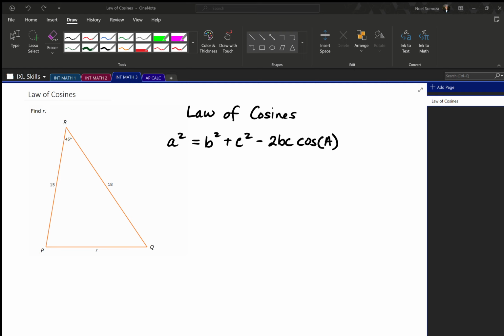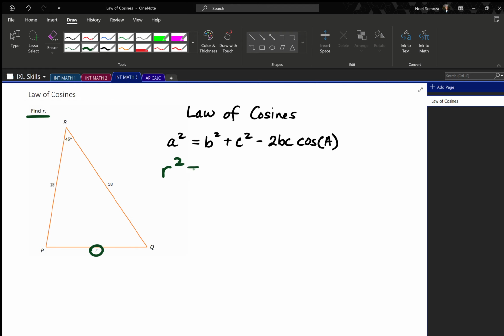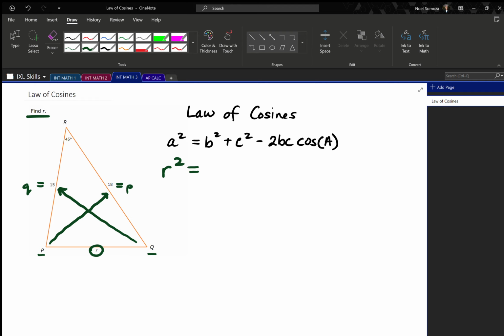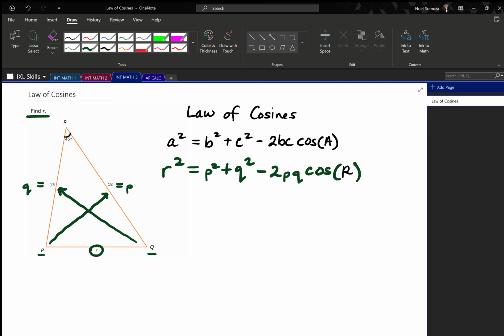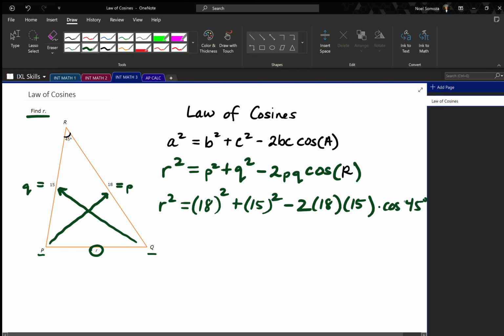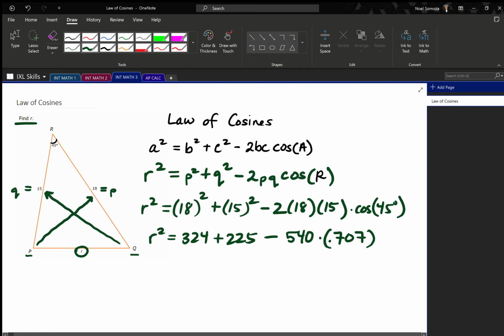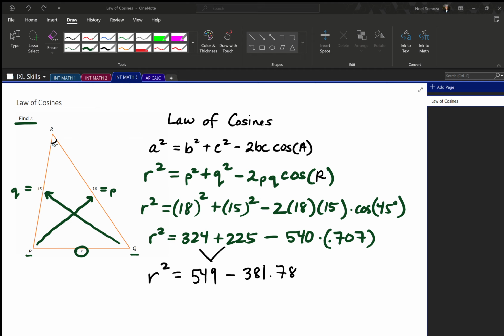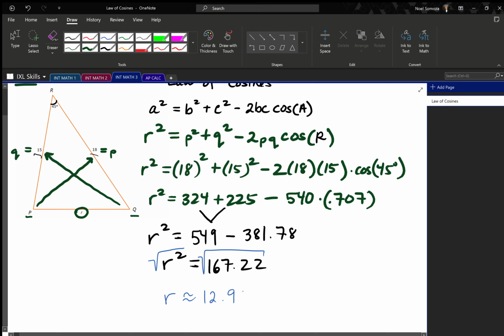INT MATH III: IXL M.15 Law of Cosines